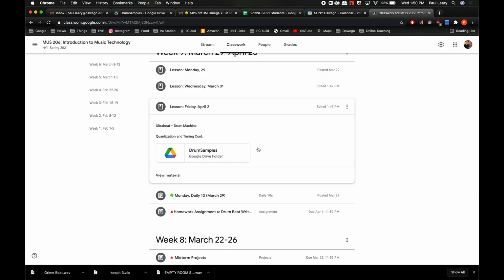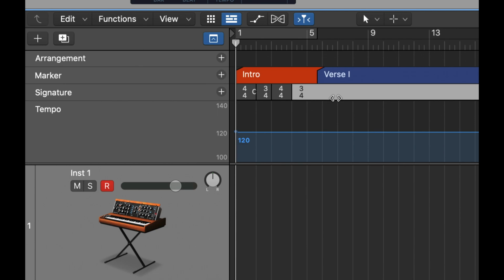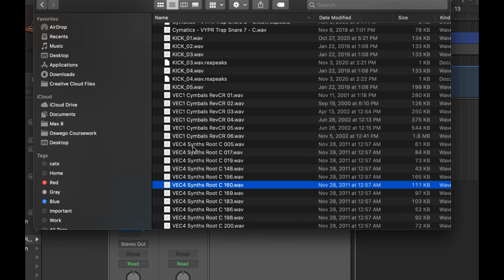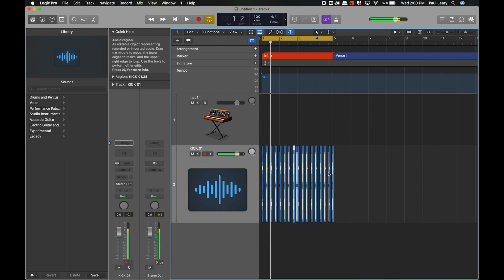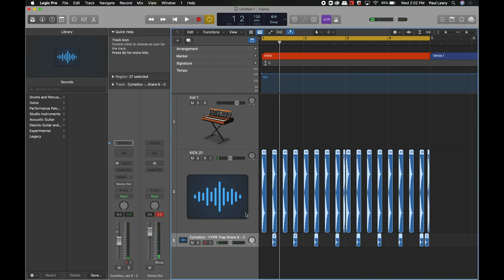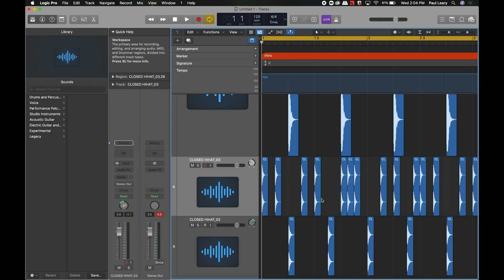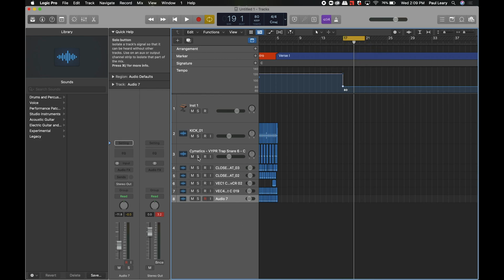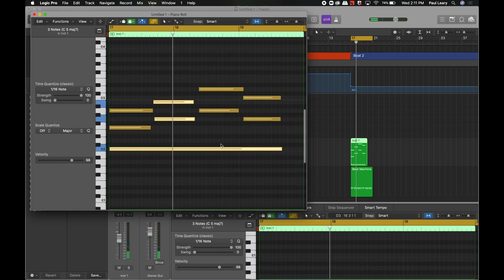Logic Pro: Creating Drum Beats with Audio Files